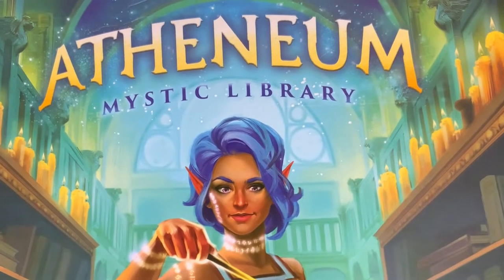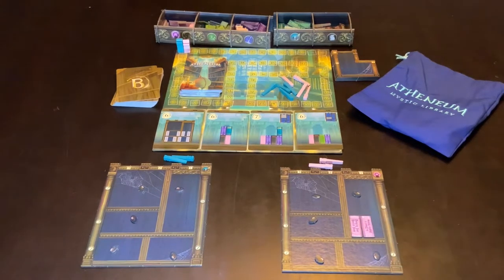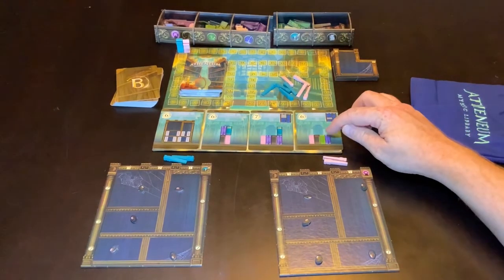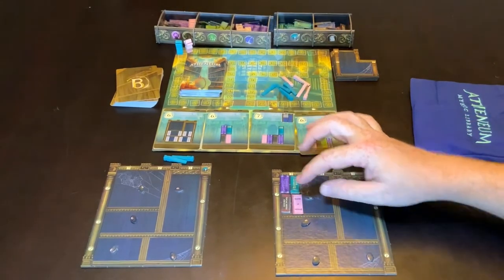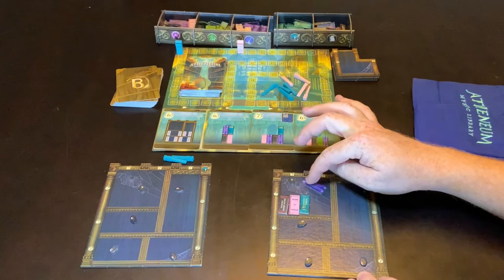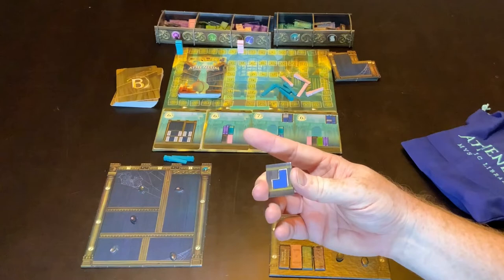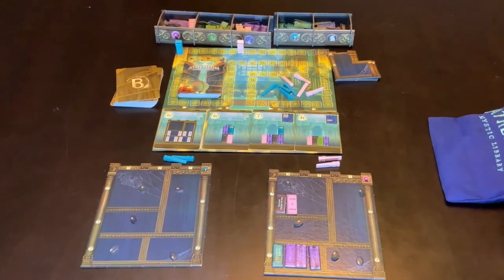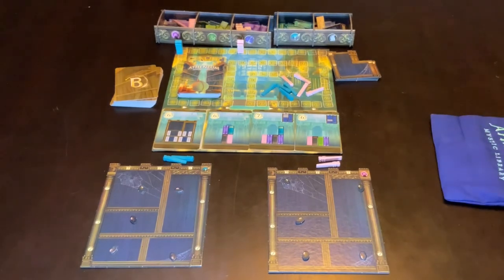Atheneum Mystic Library Gamesplained - Part 1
This is the Gamesplanation for Atheneum Mystic Library. I hope that this brief run through of the rules will help you get Atheneum Mystic Library to the table with some new players.

Enjoy gaming.